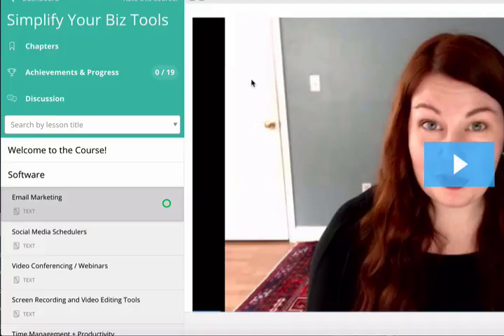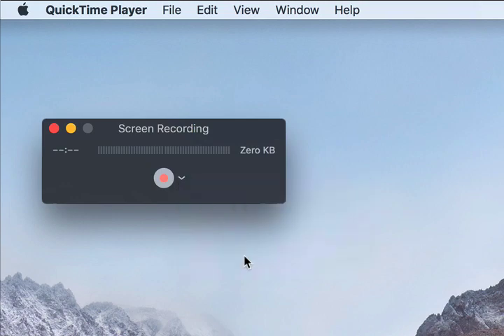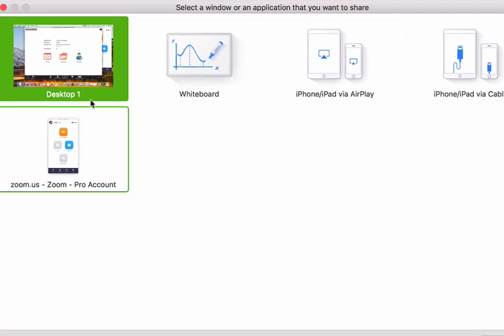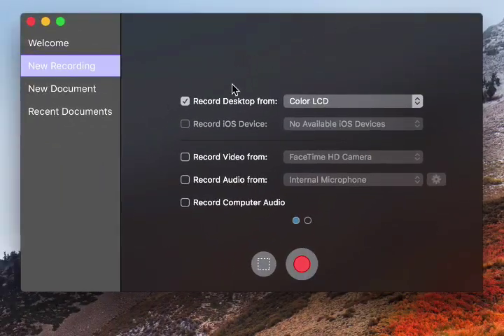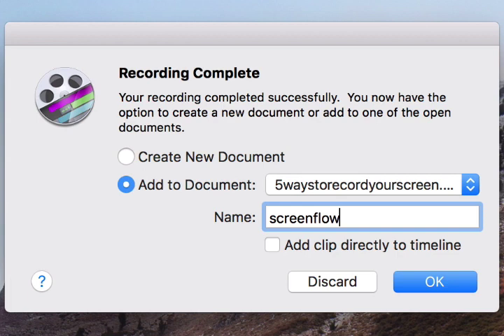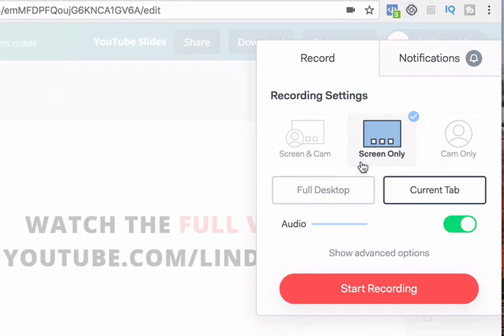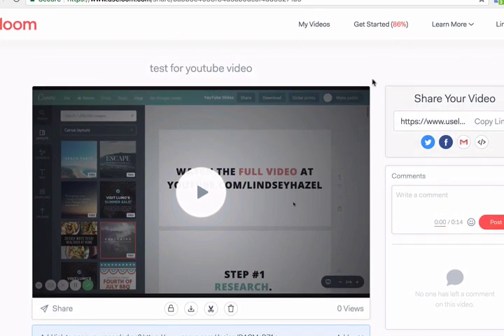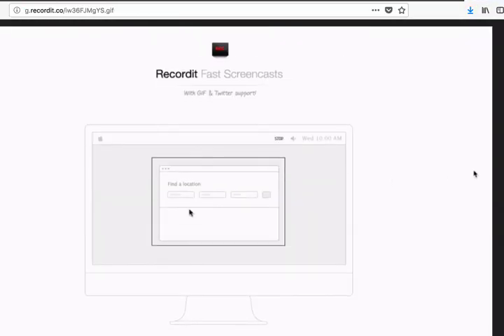How to Record Your Screen on a Mac (2018) - Mac Screencasting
Want to record your screen on a mac? Here are FIVE WAYS to do so!

In this video you will learn 5 ways to record your screen using a mac:

✂️ This video was edited with Screenflow.